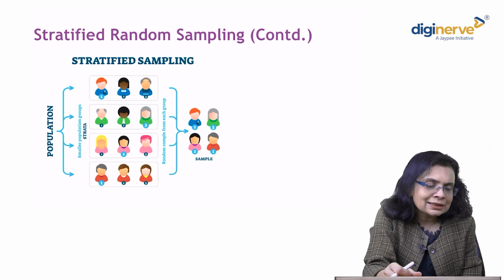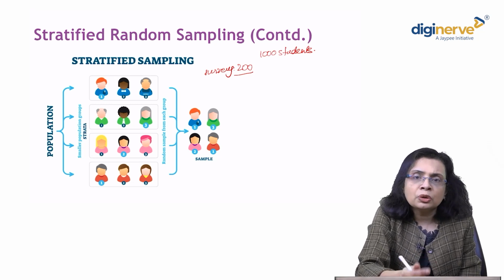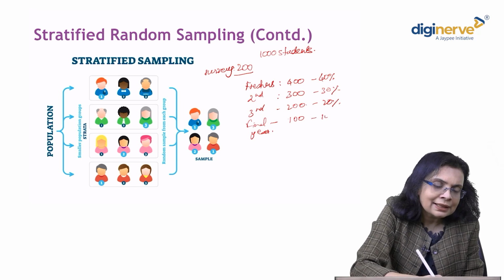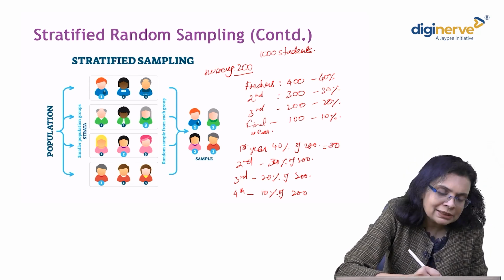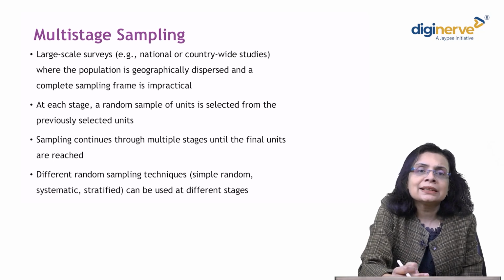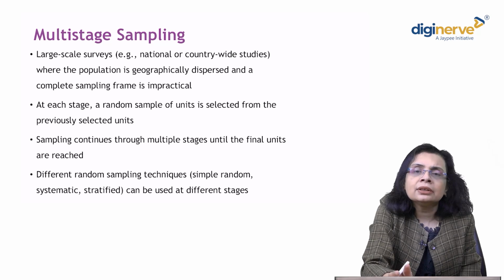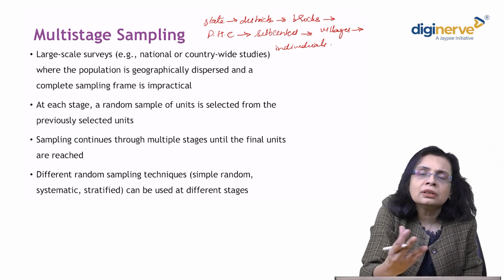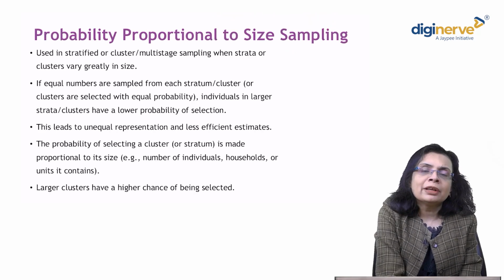Biostatistics Simplified: How to Select a Representative Sample | Dr Richa Saxena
Precision in sampling is the foundation of robust clinical research. In this expert session, Dr Richa Saxena discusses the nuances of Stratified Random Sampling and Multi-Stage Sampling, providing the technical clarity required for PG-level Biostatistics and research methodology.

Overview:
- For Postgraduate students, understanding sampling goes beyond definitions; it’s about application in study design. This video provides a deep dive into:
- Stratified Sampling & Proportional Allocation: A mathematical breakdown of how to divide a heterogeneous population into mutually exclusive strata to minimize sampling error.
- The Proportionality Principle: A practical example of allocating a sample size (n=200) across a population (N=1000) to ensure each subgroup is accurately represented.
- Multi-Stage Sampling Designs: Navigating large-scale geographical research where a complete sampling frame is unavailable.
- Hierarchical Units: The systematic breakdown from States and Districts down to Primary Health Centres (PHCs) and individual units.

Key Learnings for PG Residents:
- How Stratified Sampling increases precision compared to Simple Random Sampling.
- When to stop at the Village level vs. the Individual level based on the study objective.
- The integration of Systematic and Stratified techniques within a Multi-Stage framework.

Master your dissertation with in-depth Biostatistics modules on DigiNerve.

Need help with a specific research concept? Use Dr. Wise AI for instant, evidence-based clarifications on your PG curriculum.

Faculty
Dr Richa Saxena
MBBS, MD(OBGYN)

About Course:
This course is designed to help candidates clear MRCOG Part 1 in one go. It includes 9 modules covering essential topics from the RCOG syllabus. Each topic is carefully selected to address common student challenge & key areas favoured by examiners offering a comprehensive study resource.

About DigiNerve:
DigiNerve is an EdTech initiative by Jaypee Brothers, a pioneer and market leader in health science publishing with a legacy spanning over five decades. It aims to provide high-quality content to build strong concepts, acquire clinical skills, and excel in exams under the guidance of top faculty members. DigiNerve extensively covers the entire MBBS syllabus with the latest updates and helps students prepare for medical entrance exams, such as:
✅ DNB Exit Exam DigiNerve introduces a new dimension to MBBS preparation, providing structured NEET PG coaching and postgraduate courses to enhance learning and success in medical education.